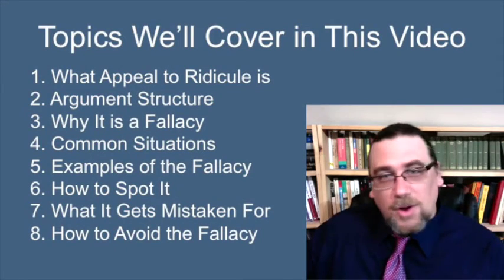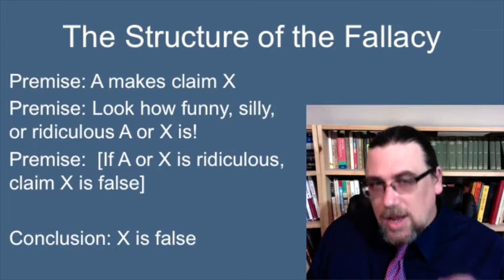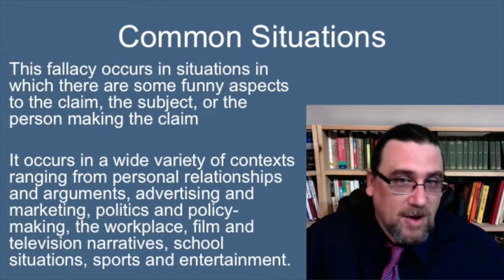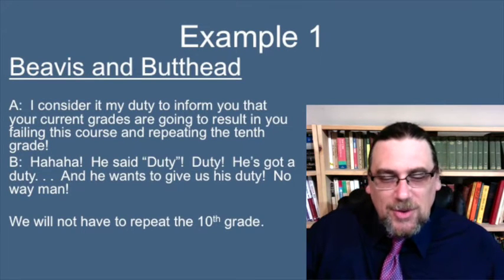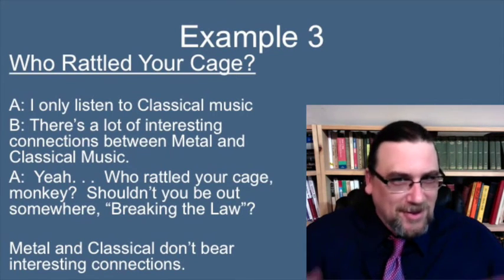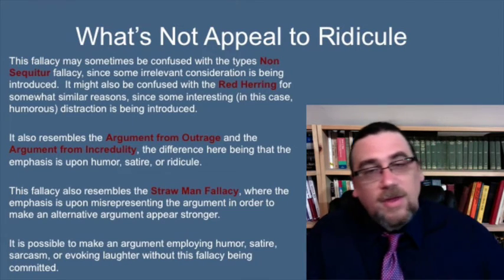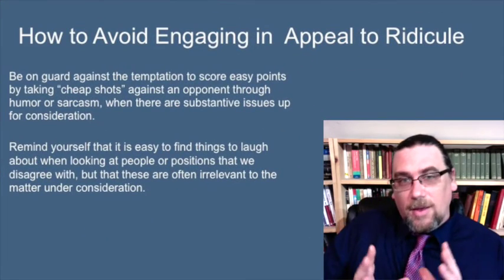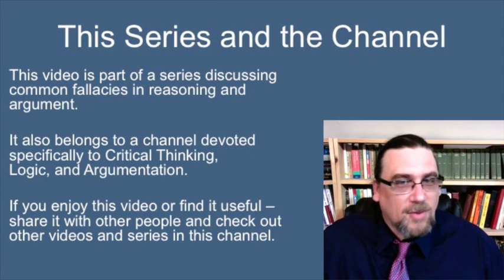Critical Thinking: The Fallacy of Appeal to Ridicule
This video is designed to help students, lifelong learners and professionals understand the Fallacy of Appeal to Ridicule -- a common mistake in reasoning and argument.

In this video, I discuss what the fallacy is, map out its basic structure, point out what goes wrong with reasoning in the fallacy, examine three easy-to-understand examples, and give you advice about how to spot and avoid the fallacy.

This is part of a whole series of videos discussing common fallacies.  To see the whole series, you can

Intro music is YouTube's public domain mp3, "Keep It Tight," by John Deley.

Gregory B. Sadler is the president and co-founder of ReasonIO. The content of this video is provided here as part of ReasonIO's mission of putting philosophy into practice -- making complex philosophical texts and thinkers accessible for students and lifelong learners. If you'd like to make a contribution to help fund Dr. Sadler's ongoing educational projects, you can